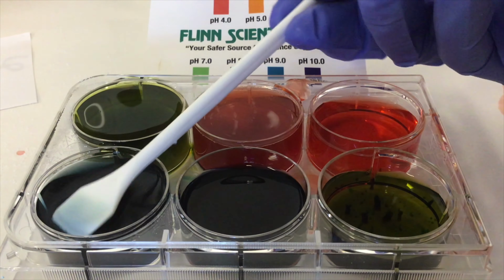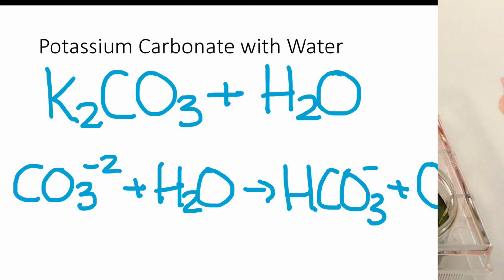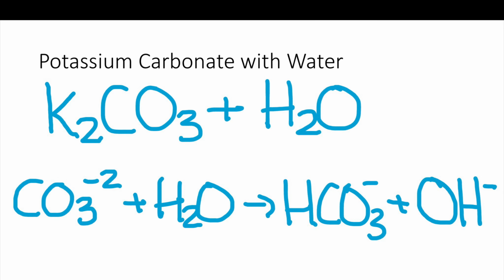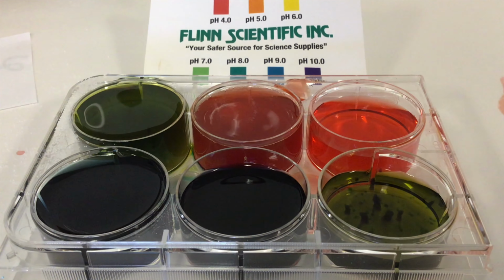Hydrolysis of Salts Demonstrations with Mrs. Repasky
This video demonstrates how some salts interact with water and affect the pH. Laboratory preparation activity for high school Chemistry II class.